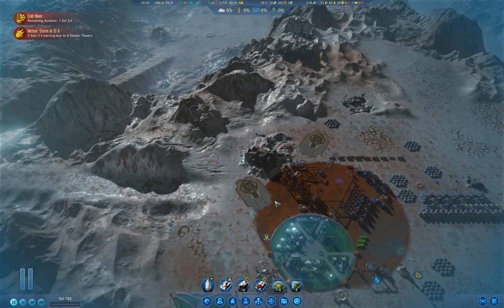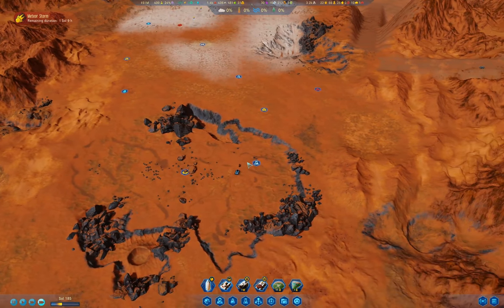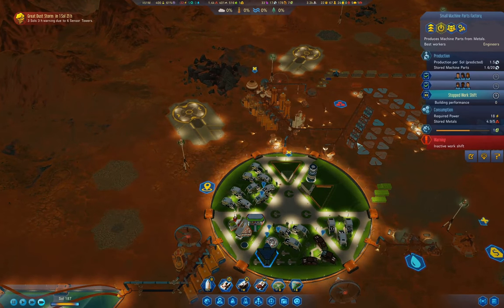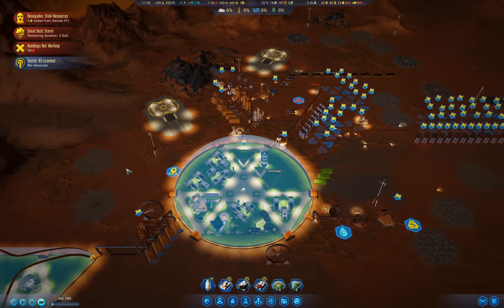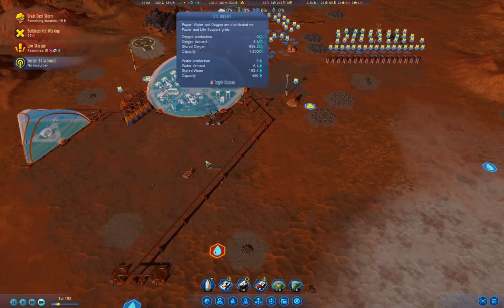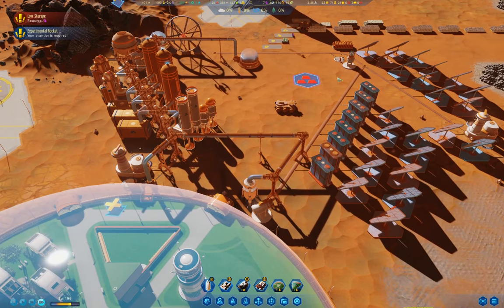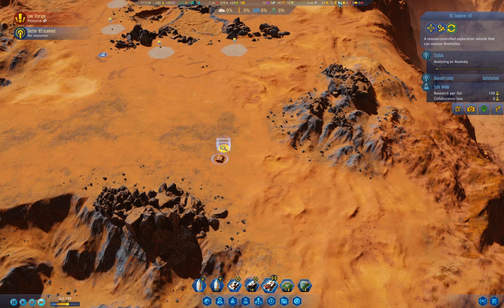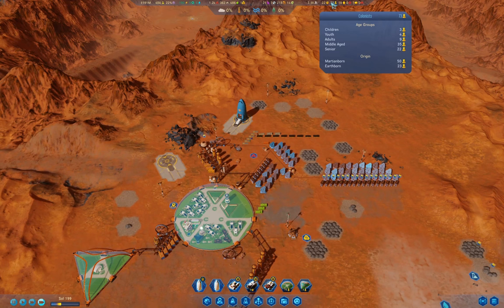Surviving Mars - Masochism #15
Another installment in the 1075% difficulty playthrough. Some progress but it's slow and it's still not clear whether the population is going to crash soon or not.